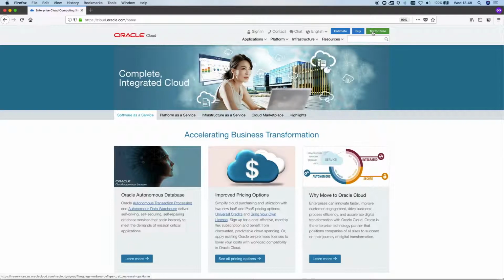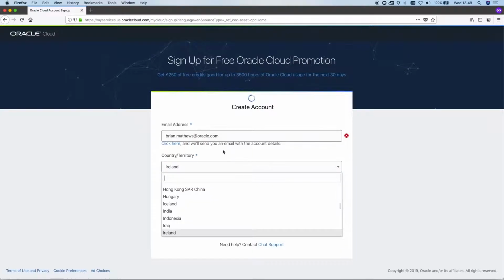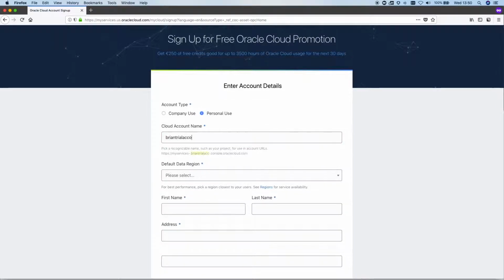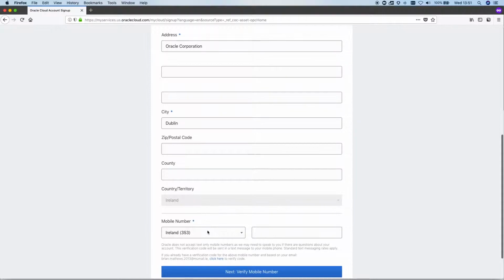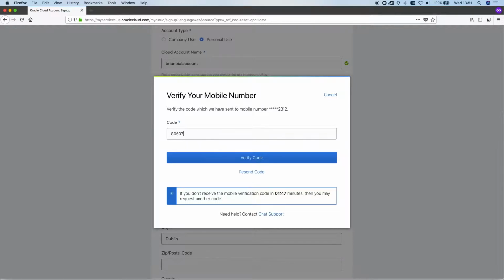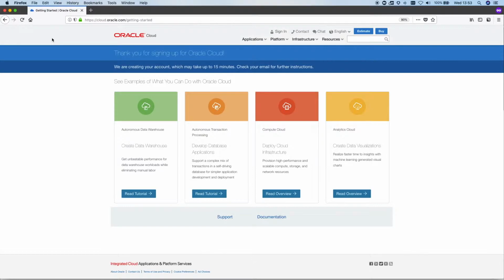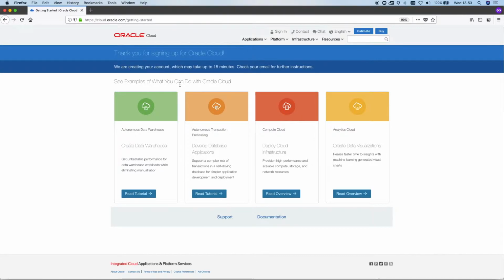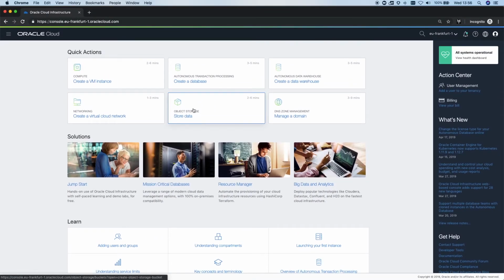Oracle Cloud Free Trial Sign Up Process - English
A step-by-step guide showing how to sign up and setup your Oracle Cloud OCI account.